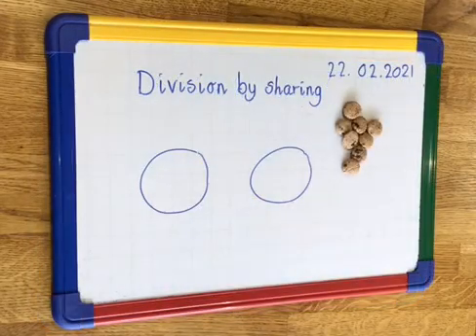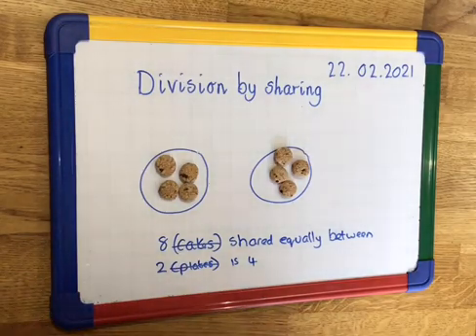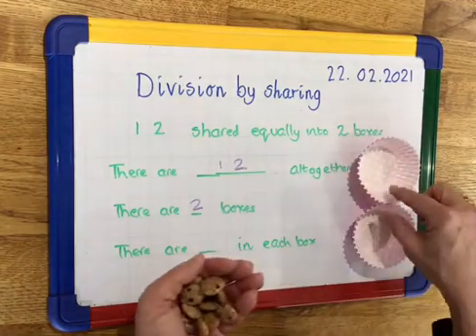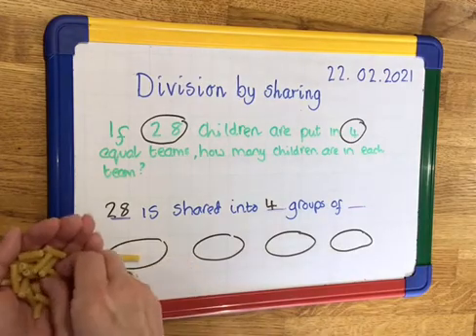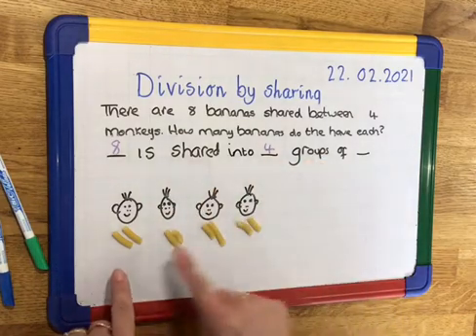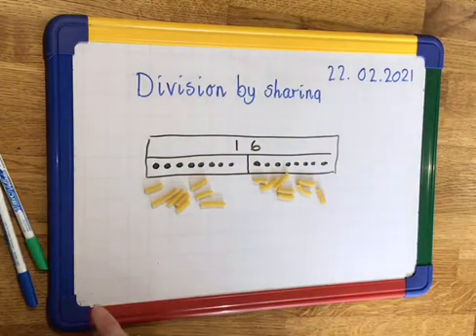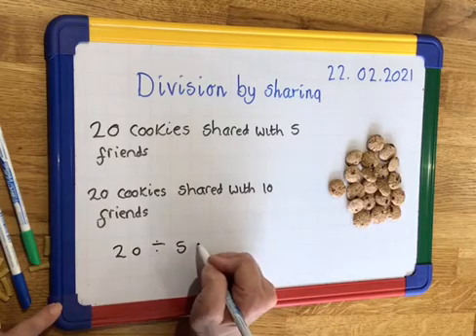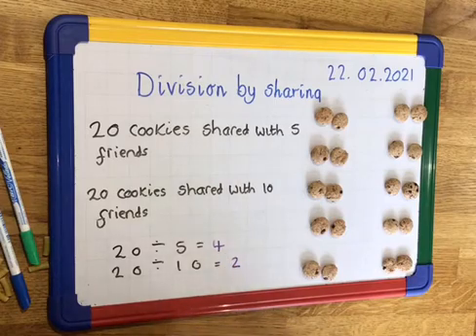Maths Lesson 22 02 21